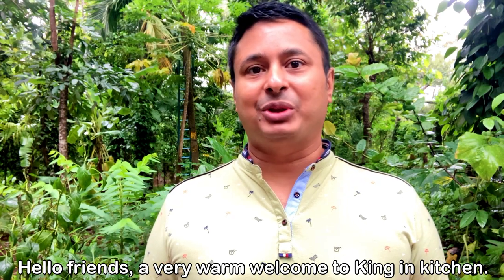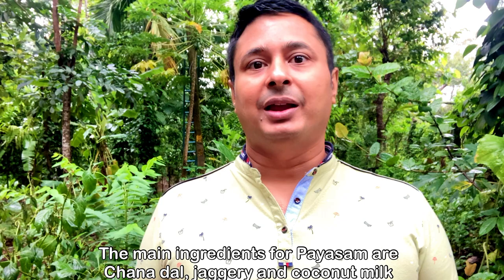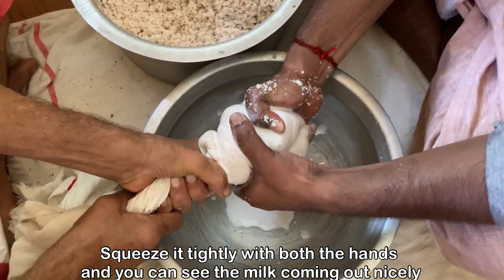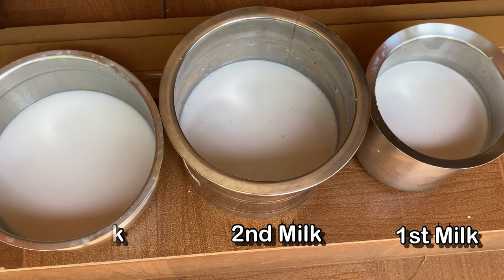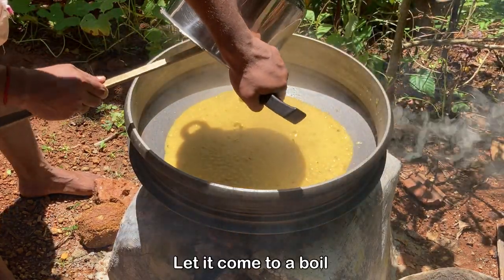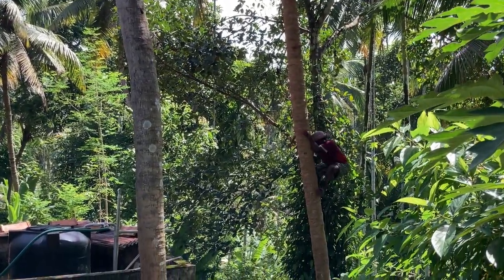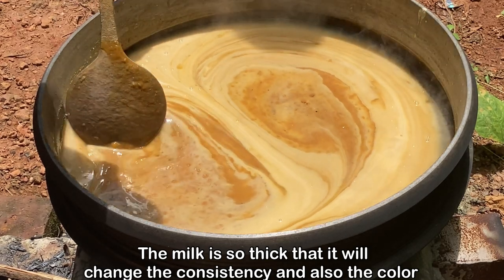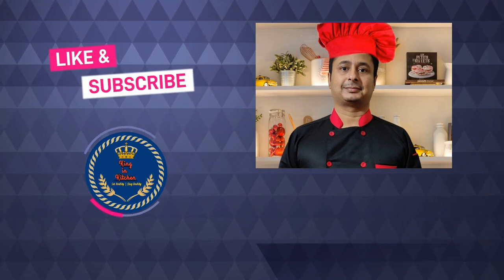കടല പരിപ്പ് പ്രഥമൻ | Onam Sadya Special Kadala Parippu Pradhaman | Kadala Payasam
Kerala Sadya Special Kadala Parippu Pradhaman/Payasam. It is not very common payasam recipe because it requires lot of effort and the main ingredient is fresh coconut milk which has to be extracted 3 times. It tastes good if made in "Urali" ( a special vessel made of brass) and woodfire.

If you are looking to lose weight, without compramising on the food and taste, join MissionSlimpossible weight loss program :